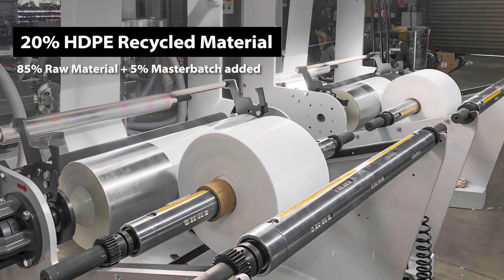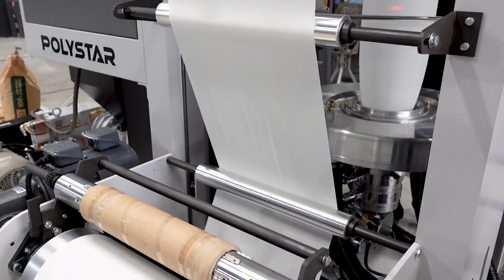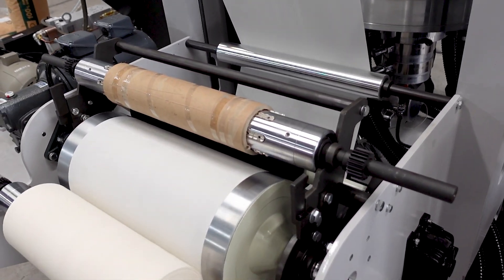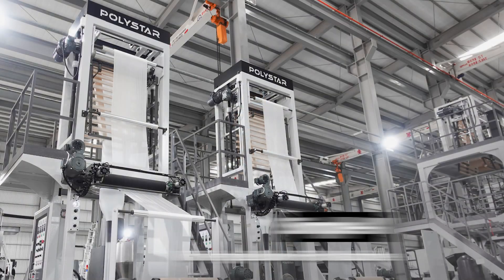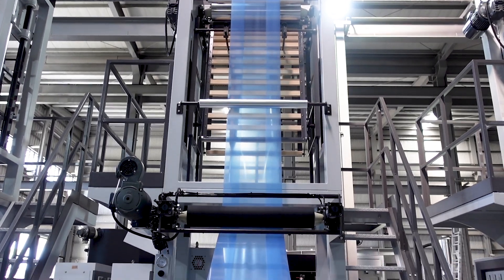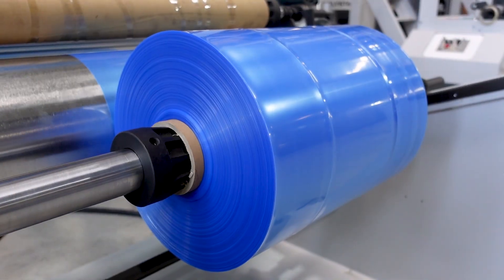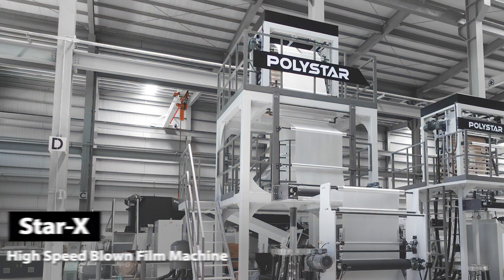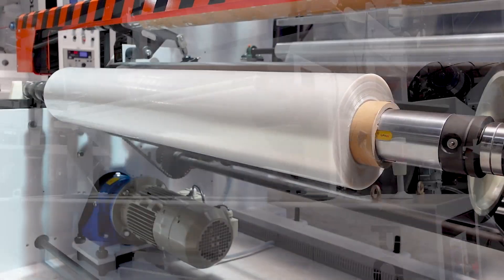Monolayer Biodegradable Blown Film Production | One Minute to Know EP23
With the raise in sustainability, ESG regulations, and circular economy goals, blown film producers in many countries have begun to reinvent their products in order to be more sustainable, including adding a certain percentage of recycled material or making biodegradable plastic film.

For producing such film, using reliable blown film machines with a specially designed screw is the key. POLYSTAR's blown film lines allow plastic producers to manufacture plastic film with different formulas which can contain recycled or biodegradable materials.